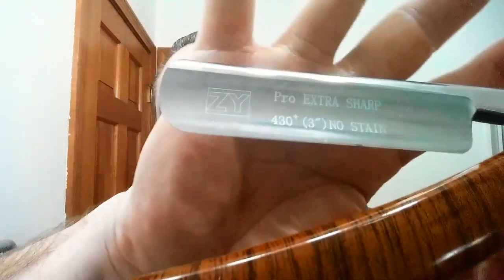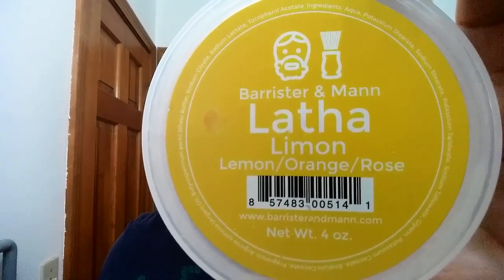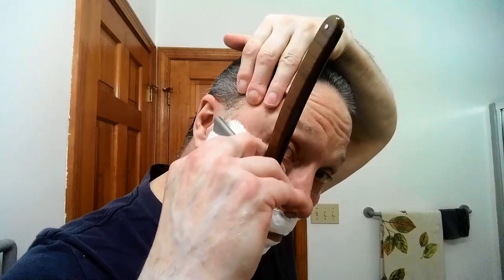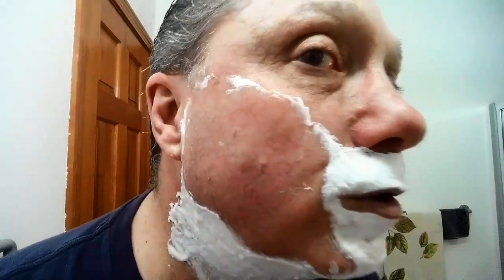Sunday Shave Of The Day OVS, ZY 430+ Pro Straight Razor Shave, Barrister & Mann LATHA LIMON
The Sunday Shave Of The Day "One Video Shave" using a ZY 430+ Pro Extra Sharp Hollow Ground Stainless Steel Straight Razor Shave, SOTD with Barrister & Mann LATHA LIMON Shaving Soap, 30 Degree Red Latigo Leather Straight Razor Strop, Omega Shaving Brush 10098 Professional Boar Bristle made in Italy, Thayers Lemon Witch Hazel with Aloe Vera for an After Shave, and finishing off with Nivea For Men Post Shave Balm for Sensitive Skin.

👍 If You Missed the last Bonus Straight Razor Edge Friday Special "Helping 10k Brand New Straight Razor Shavers Just Like You in the Next 2 Years :

🔵 Barrister & Mann LATHA LIMON Shaving Soap Ingredients:
Aqua, Potassium Stearate, Sodium Stearate, Potassium Tallowate, Sodium Tallowate, Glycerin, Potassium Cocoate, Sodium Cocoate, Fragrance, Argania spinosa (Argan) Oil, Butyrospermum parkii (Shea) Butter, Sodium Citrate, Sodium Lactate, Tocopherol Acetate, and Fragrance (Notes of Orange, Lemon, Rose).

👉 Help 10,000 Brand New Straight Razor Shavers Just Like You, Bonus Straight Razor Edge Friday Special:

👉 How To What to Look for when Breaking In your Brand New Natural Hair Shave Brush, Straight Razor Edge Friday Special:

👉 How To Properly HONE Your Straight Razor Blade, Straight Razor Edge Friday Special:

👉 How To Hone Your R.Saito SK式.2 Extreme Smiling Straight Razor, Straight Razor Edge Friday Special:

💗 Heart is Going into the Unknown Helping Others and Inspiring Them to Become a Better Version of Themselves.

Thank You So Much I Really Appriecate You and All You Do for Me!

Eric